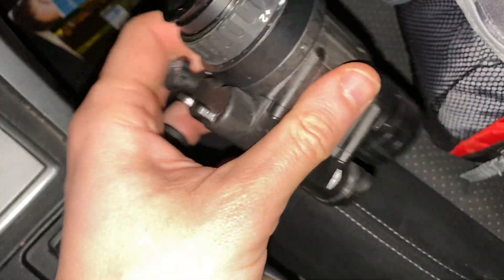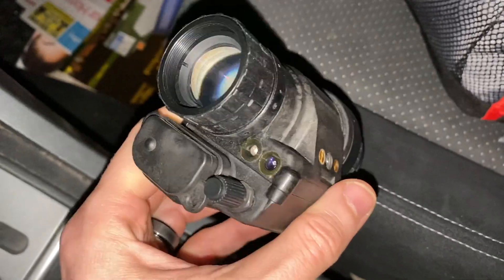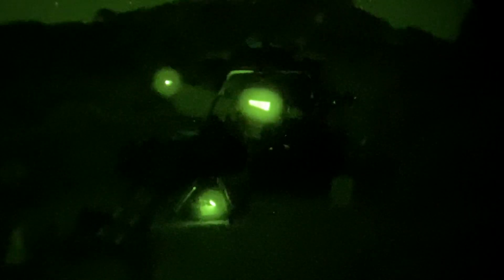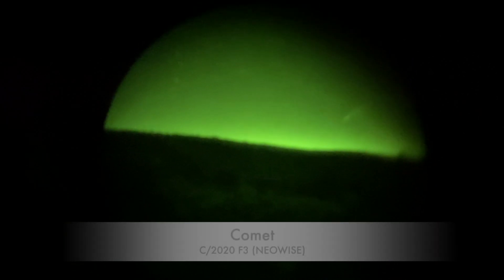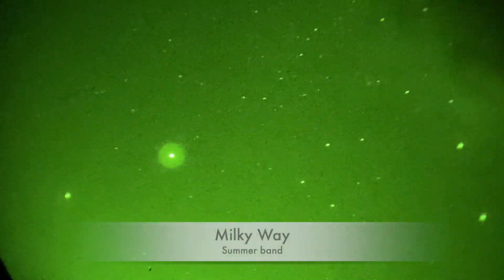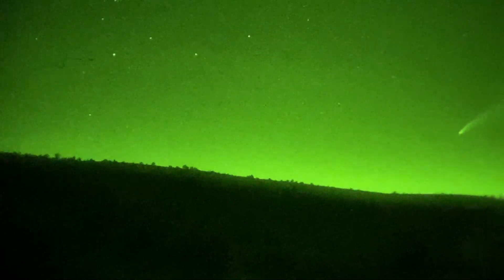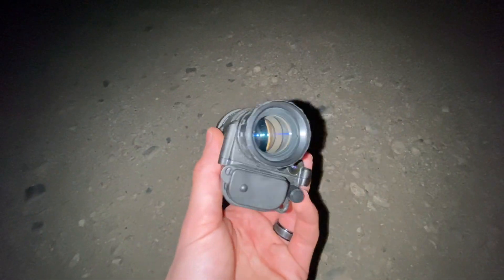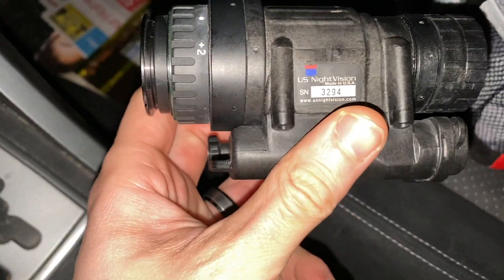Using Night Vision goggles to look at comet NEOWISE, the Milky Way and other deep sky objects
Night vision goggles used in this video
In this video, my friend Patrick lets me use his night vision goggles to look at comet C/2020 F3 (NEOWISE), the Milky Way, and the Andromeda Galaxy. Several nebulae can easily be seen in the Milky Way band.

I wish I could have shown you guys M31 when it was higher in the horizon, but I didn't want to bother Patrick too much all night long :D Maybe another time if you'd like to see other targets. if that's the case, let me know which ones you would like to see! I saw M31 last year with the same goggles when it was really high and it looked incredible!